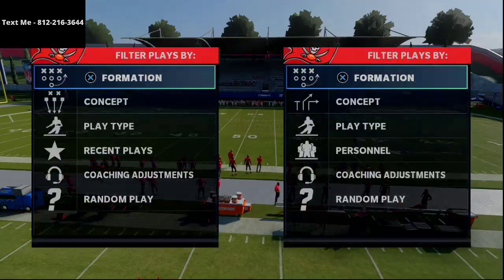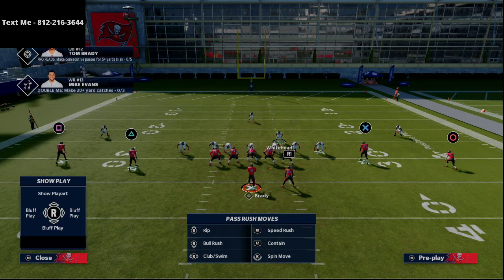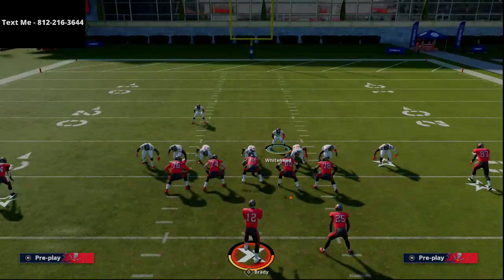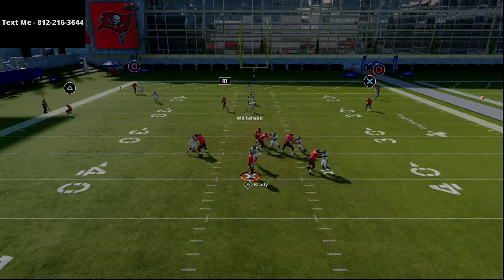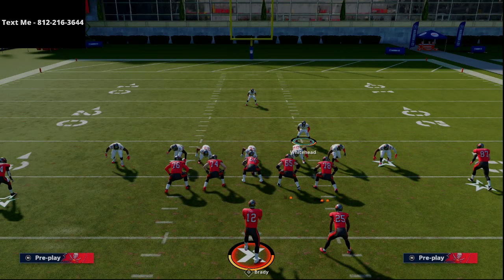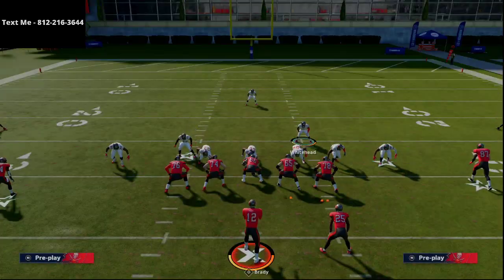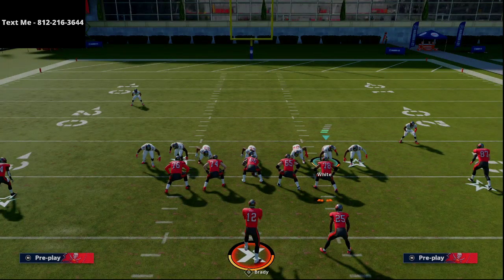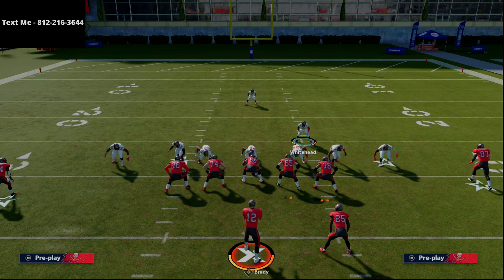This 3-4 Scheme Sends Heavy Pressure at the QB| How to Blitz in Madden 21|Madden 21 Tips and Tricks